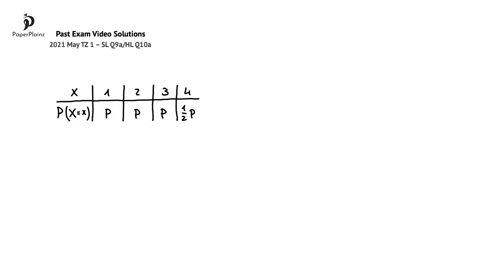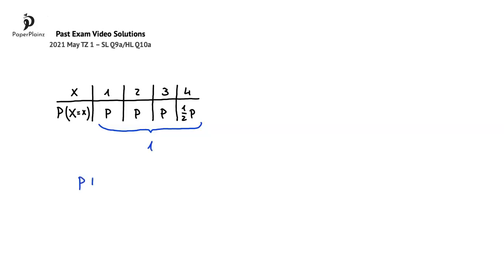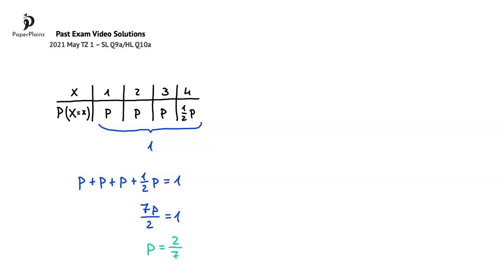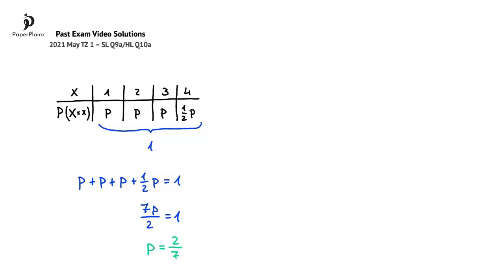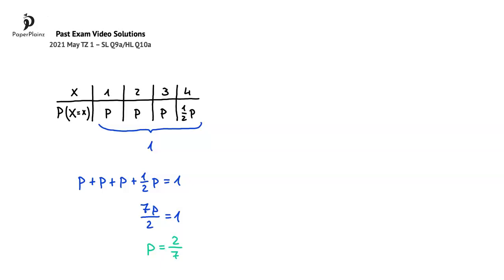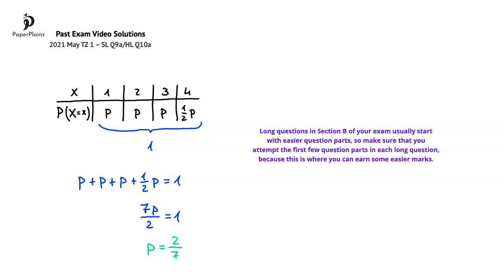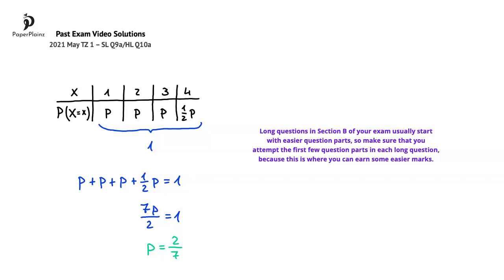AA P1 2021 May TZ 1 – SL Q9a/HL Q10a